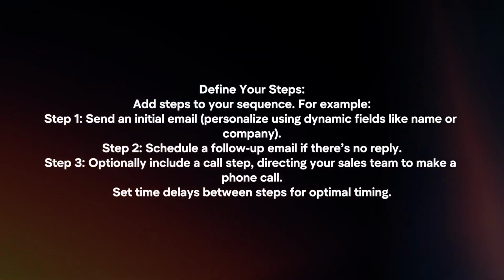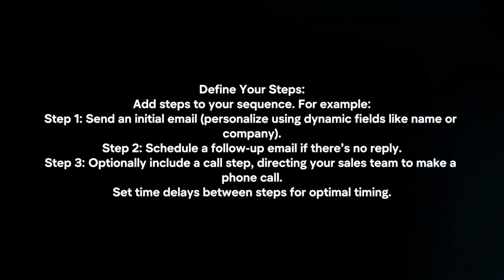How To Create Sequences In Apollo.io (2025)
In this video I will explain How To Create Sequences In Apollo.io In 2025.